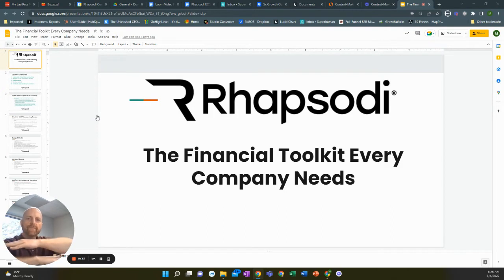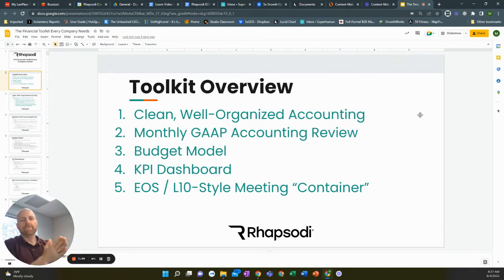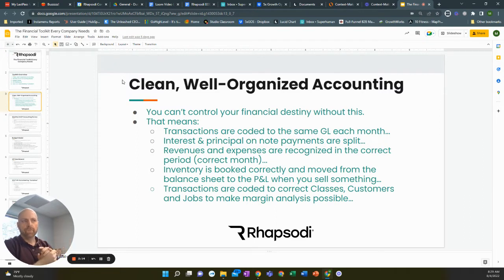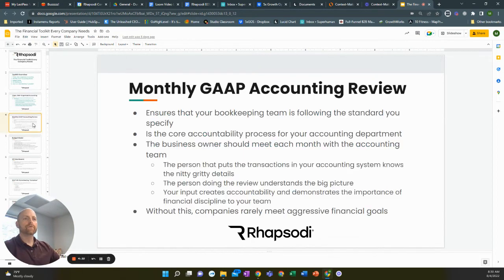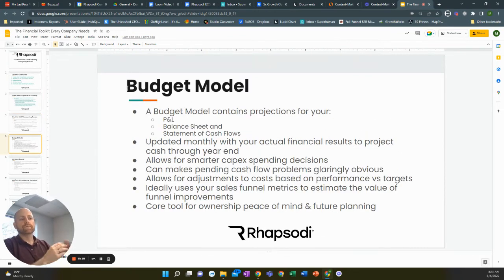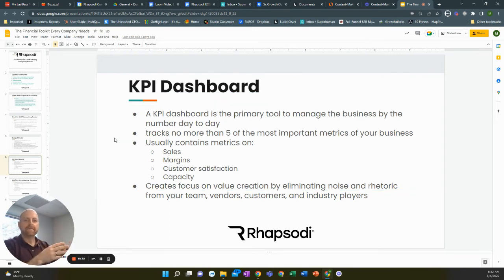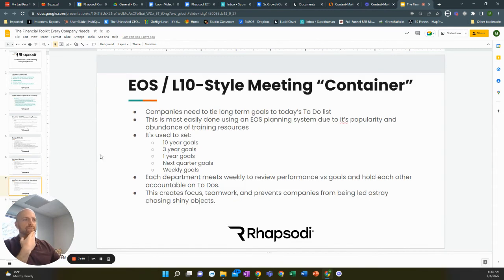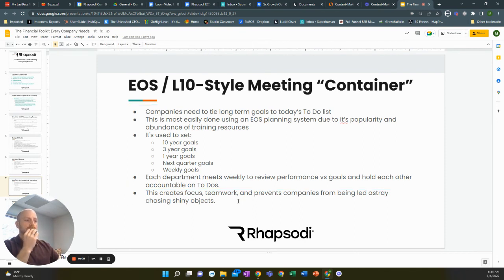These 5 financial management tools help you CRUSH your competition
🔥 Timestamps 🔥
0:01 - Introduction to the Financial Toolkit for business owners
Discover the financial toolkit that business owners need to be able to operate their business well. The toolkit is comprised of five different items, including bookkeeping and traditional accounting.

1:30 - How do we get performance out of the business?
Learn the secrets on how to get performance out of the business and make more money, and how to make it in an investment.

3:12 - What does it mean to have clean and organized accounting?
Clean, organized and organized accounting means all transactions are coded into the same kind of GL every month. Over 20% of businesses in the United States have major fraud taking place.

5:13 - Creating a powerful budget model for your business
Master the art of creating a budget model that includes comprehensive statements like Profit and Loss, Balance Sheet, and Cash Flow, all regularly updated with real financial data.

6:51 - The importance of execution and accountability in setting goals
Discover the key to effective business management – a well-constructed KPI dashboard. Learn to cut through the noise, focus on essential metrics, and drive execution and accountability within your team.

Are you ready to revolutionize your financial approach and crush your competition? Join us in this insightful journey towards mastering the art of financial management.